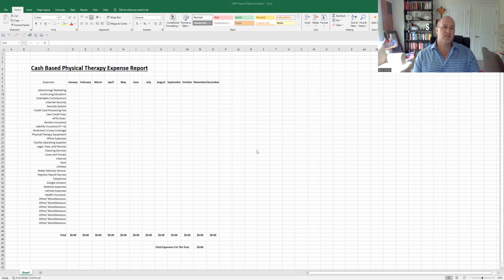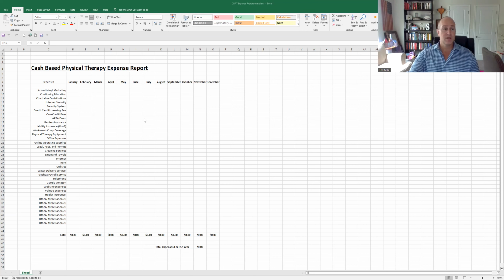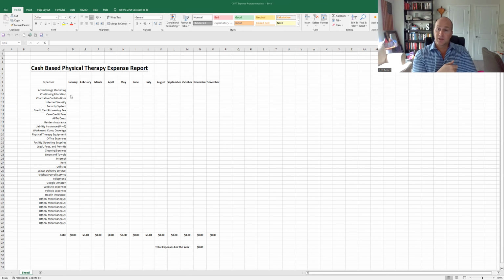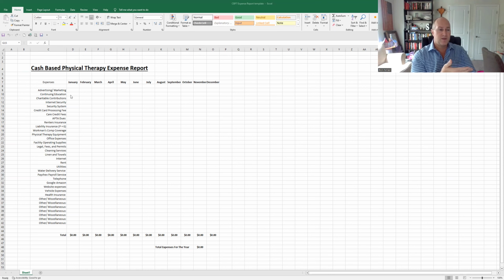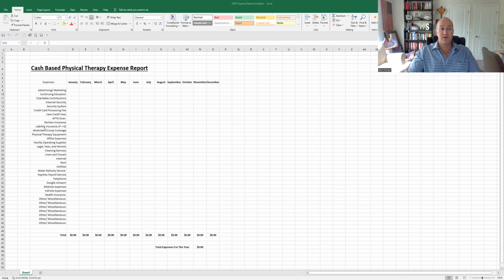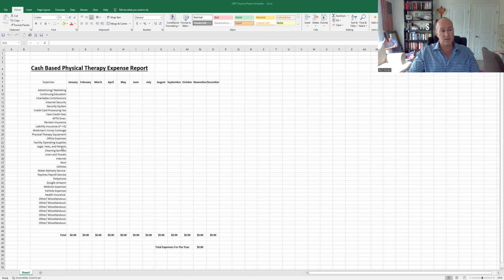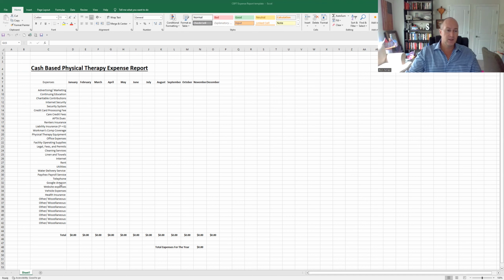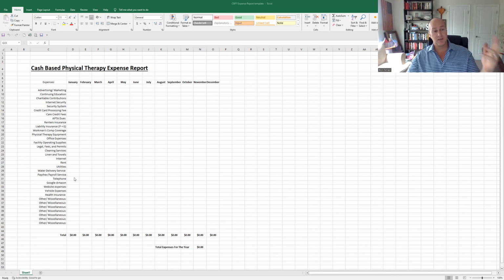How To Track Your Expenses When Starting Your Cash Based Practice | Cash Based Physical Therapy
To join our CBPT Mastermind ...

To read My Cash Based Story and how I started my cash practice...

To read our vlog and other free information...